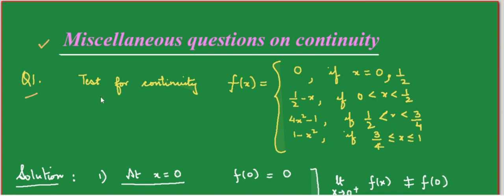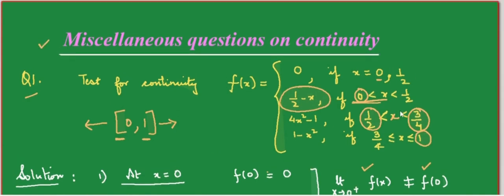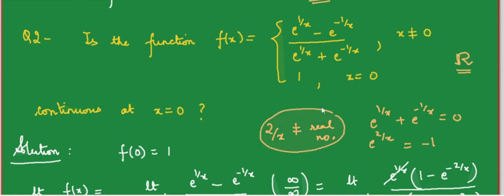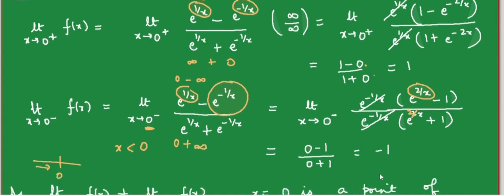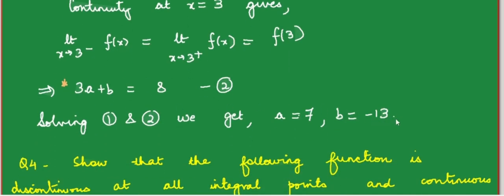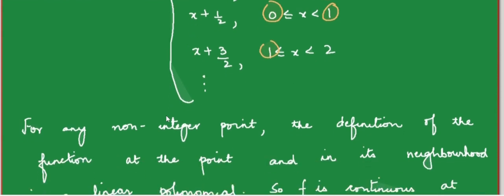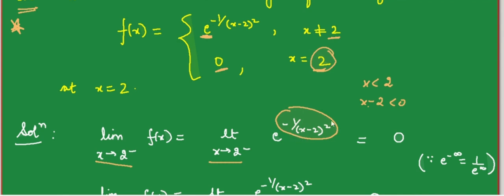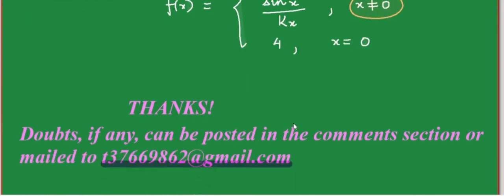Continuous functions- III (Miscellaneous Examples)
Miscellaneous questions on continuity: testing continuity of branched functions, greatest integer function, modulus function, more practice questions on continuity

Continuity and differentiability- Class 12, undergraduate level, engineering mathematics